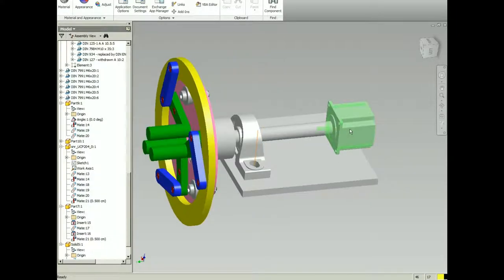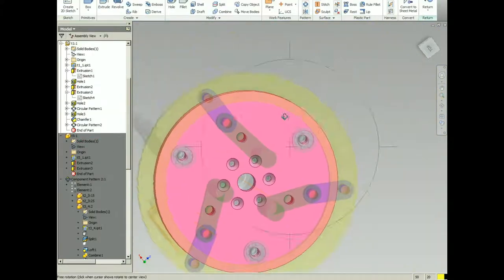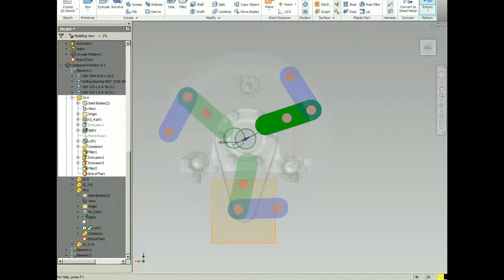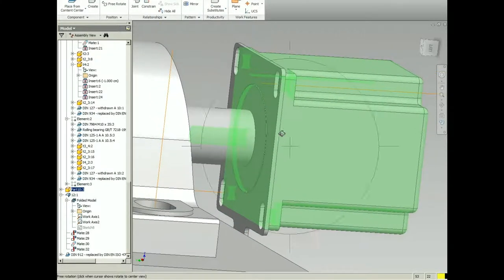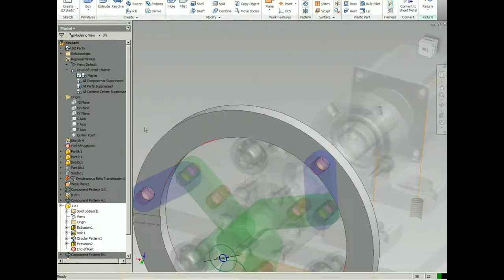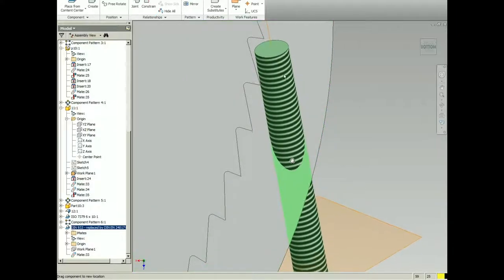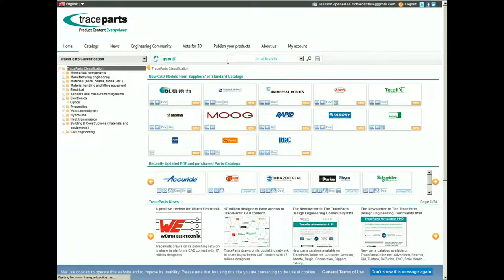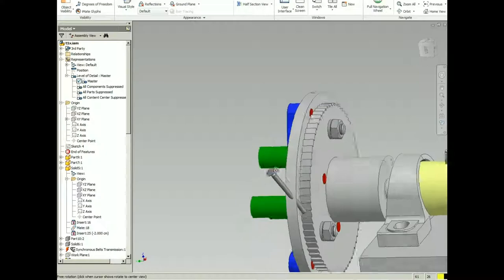Cheap(est) glassblowing lathe - CAD design in Inventor Part 2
Part 2 of part 1 (editing took very long time)
An attempt to designe extremely cheap glassblowing lathe
This is not guide to anything - i'm just sharing ideas.

This project however is not "finished" so model may not be complete and also it may be changed in future.